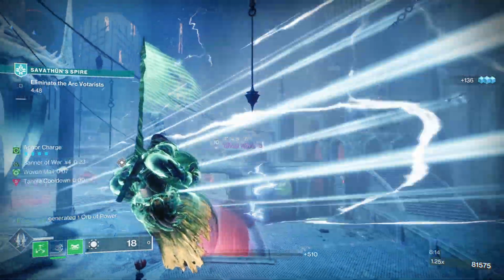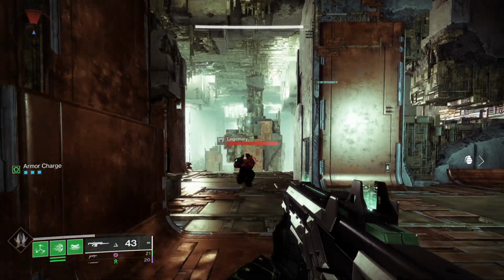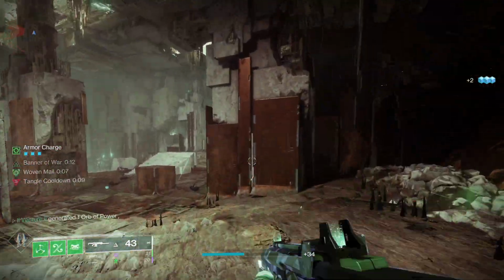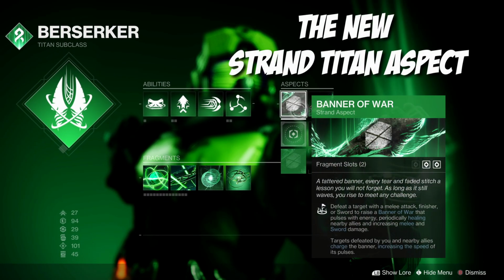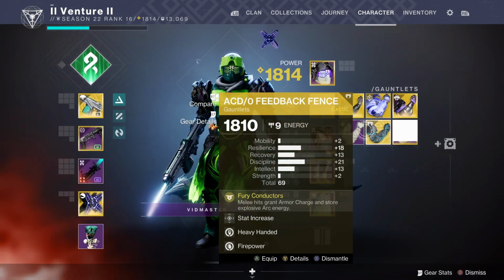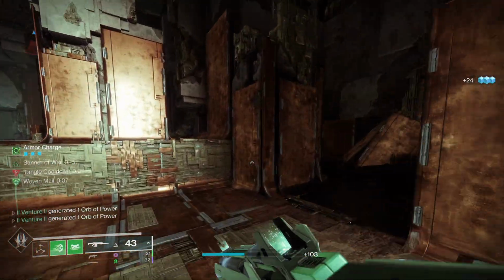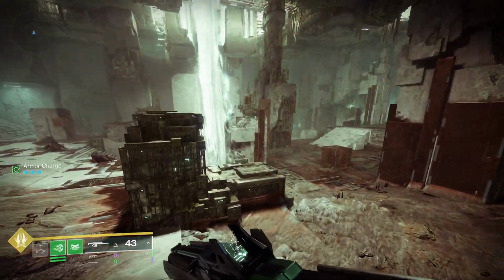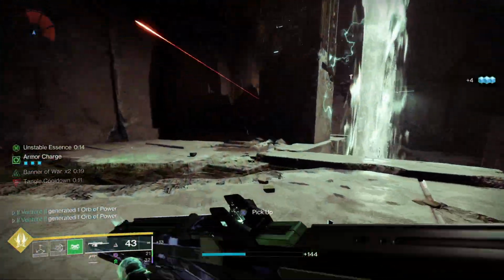Monte Carlo Catalyst Does Crazy Damage! | Destiny 2 Season Of The Witch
On a sclae 1 to 10 how you liking the new caty for monty Carlo?
Follow Me On:
Xbox Gamertag: WZGamingChannel